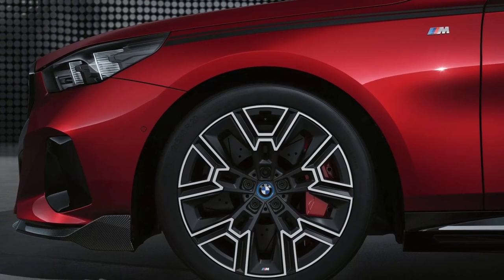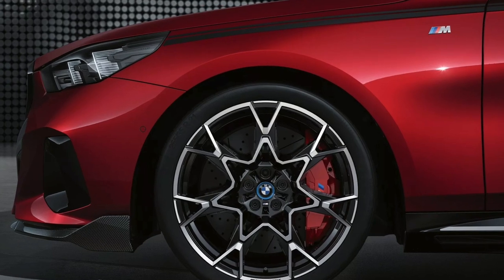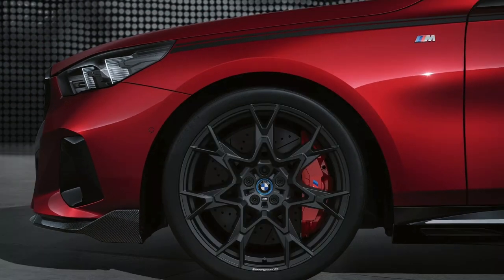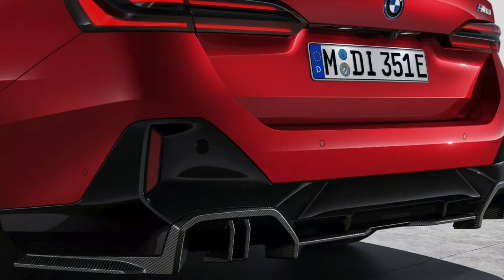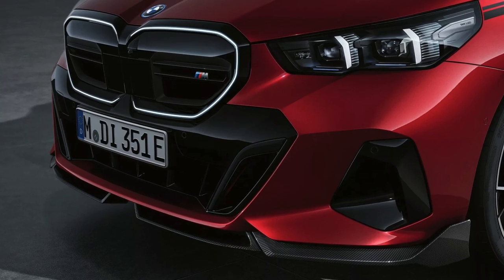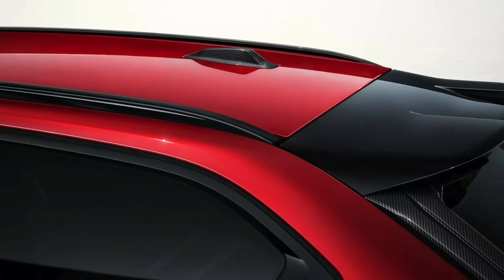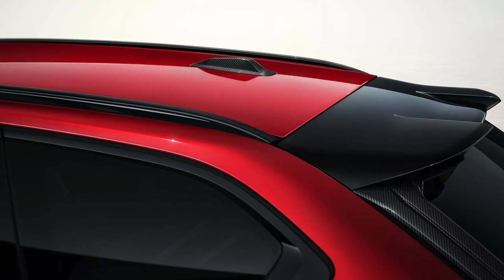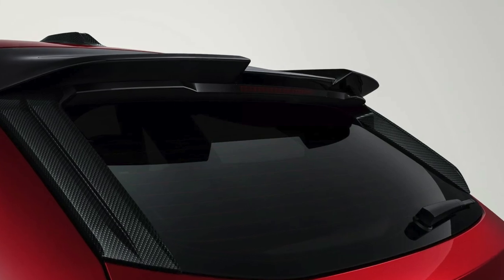BMW 5 Series And i5 Touring Get New Carbon M Performance Parts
BMW has launched a suite of M Performance Parts for the new 5-Series Touring and i5 Touring, making the luxurious wagons look a little sportier.

Like most other M Performance Parts, those developed for the 5-Series Touring and i5 Touring are predominantly made from carbon fiber. These include the new three-piece M Performance carbon front splitter that instantly boosts the sporty appeal of the two models without looking like an aftermarket special.

The carbon fiber trimmings continue along the sides with new wing mirror caps and side skirt extensions. Owners can also order Frozen Black accent stripes running along the shoulder line of the car and M Performance decals for the side sills. Perhaps the most striking change is found at the rear with a bold carbon fiber diffuser.